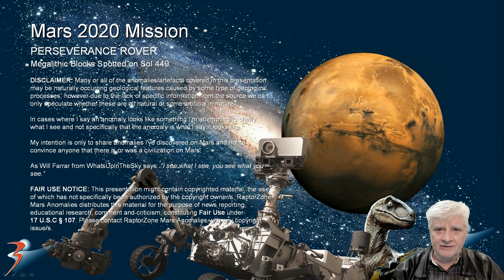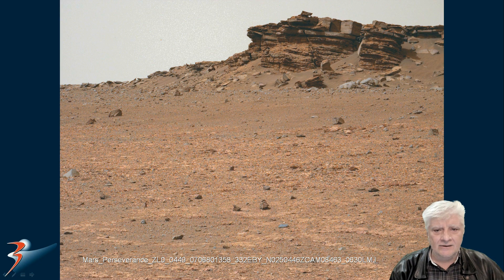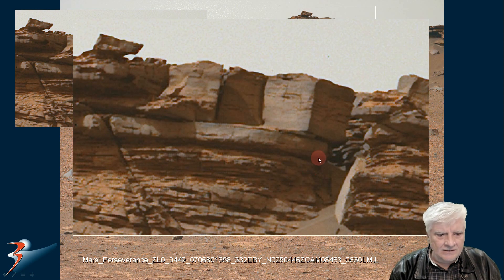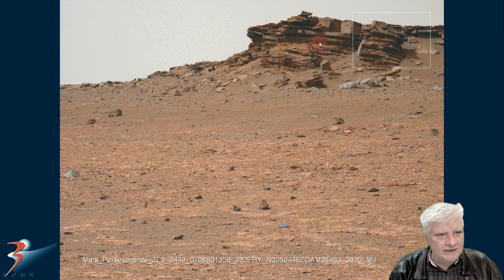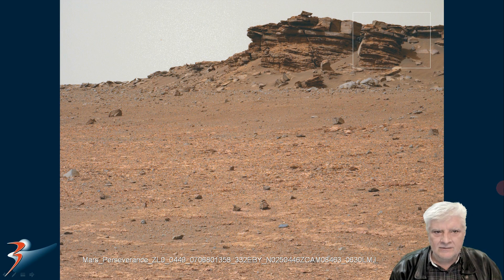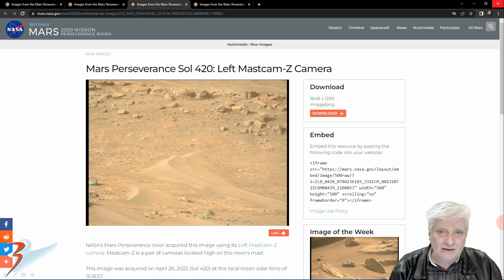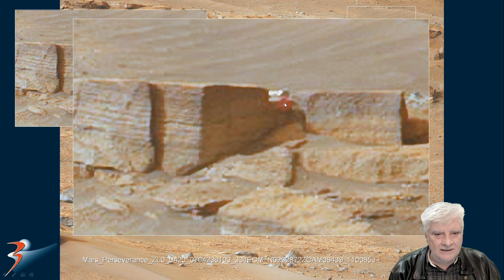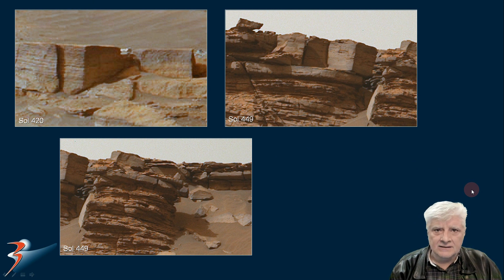PERSERVERENCE ROVER Megalithic Blocks Spotted on Sol 449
The photographs analyzed here was taken by Perseverance Rover on Sol 449 and 420.

Here I feature an anomalies I discovered that look like megalithic blocks, some placed on what I speculate to be a type of slab uniform in thickness. It also looks like the potential megalithic structure was surrounded by water (like a type of island structure) with some blocks having rolled down the surrounding slope when the water disappeared. I speculate the blocks to measure approximately 1 to 2 metres across.

My Blog Post featuring: 'PERSERVERENCE ROVER Megalithic Blocks Spotted on Sol 449:'